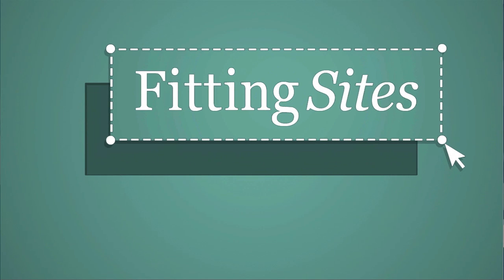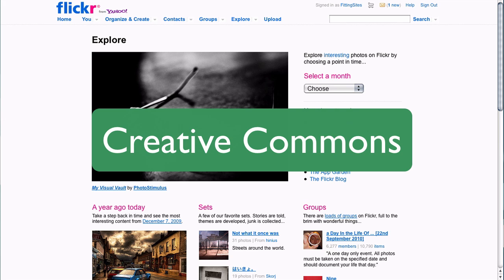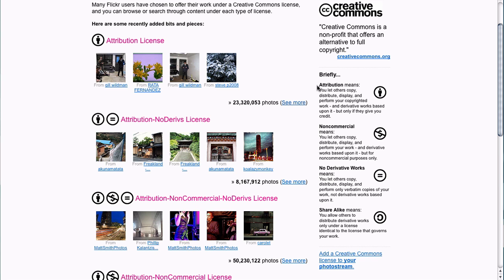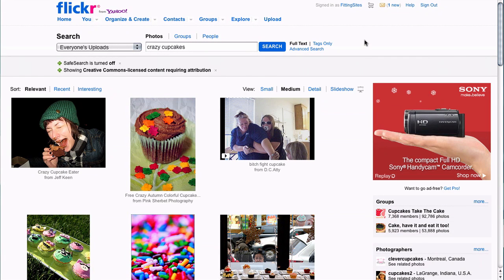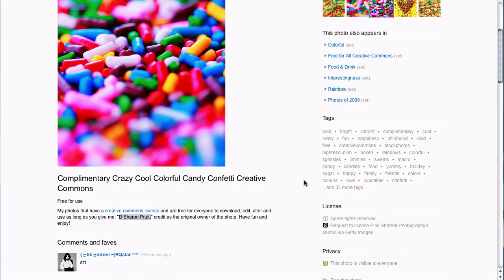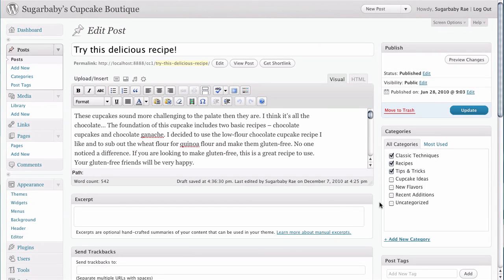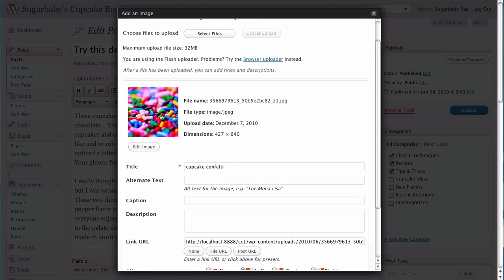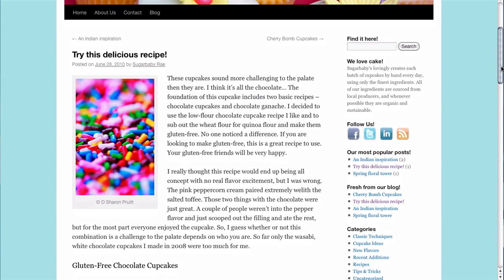Find free images for your blog using Creative Commons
By searching flickr.com for "Creative Commons" licensed images, you can find beautiful and compelling photographs for your blog posts.  We show you how to search for images on Flickr, as well as how to add the copyright information into your WordPress page so you can properly credit the photographer.